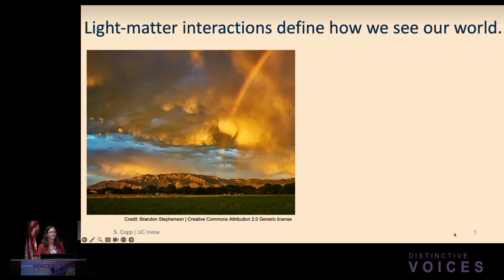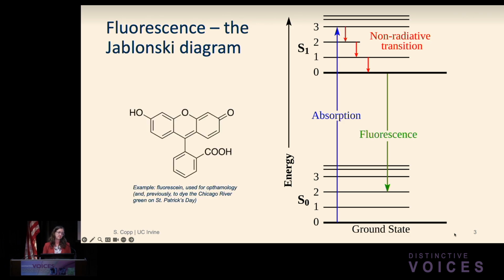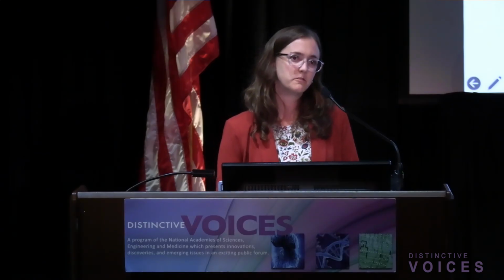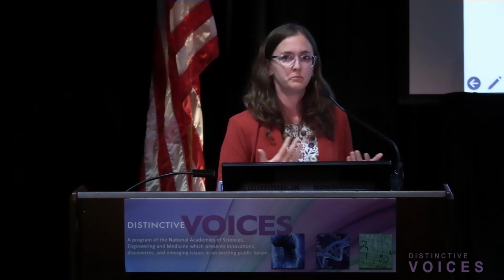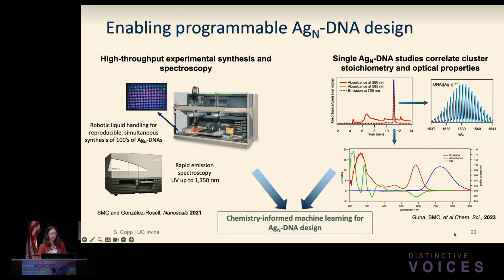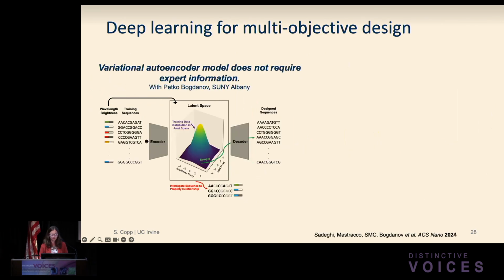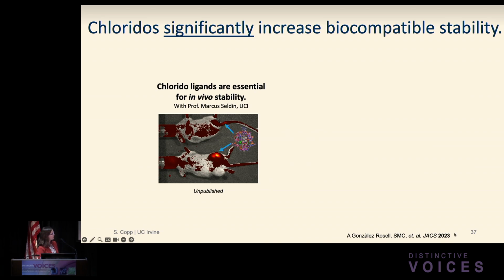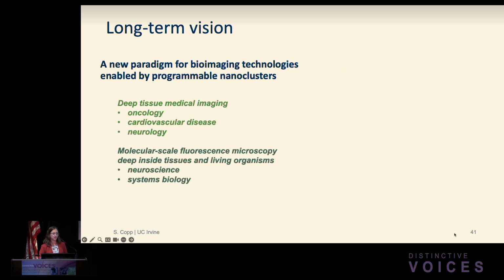Seeing Infrared: Bioinspired Nanomaterials to Enable Deep Tissue Biomedical Imaging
Biological tissues and fluids become far more transparent to light in the near infrared spectral window, at wavelengths too long for our eyes to detect. This increased transparency is highly promising to enable deep tissue imaging at high spatial and time resolutions. However, we currently lack light-emitting contrast agents that are small, bright, biocompatible, and chemically versatile to enable this kind of biomedical imaging technology. I will discuss how we are merging DNA nanotechnology together with fluorescent silver nanoclusters to solve this challenge. By combining high-throughput experimentation and machine learning with atomic-scale investigations of DNA-templated silver nanoclusters, we have designed a new class of near-infrared emitters within the tissue transparency window. These new materials hold promise for enabling a wide range of biomedical imaging and sensing modalities.

Featured Speaker:
Dr. Stacy Copp
Assistant Professor, University of California, Irvine

Copp earned her bachelor’s degree in physics and mathematics from the University of Arizona in 2011. She then completed her master’s degree (2013) and doctorate (2016) in physics at UC Santa Barbara. Copp studies how biomolecular and polymeric building blocks can be used to build novel nanomaterials that generate and/or control light, with an aim to revolutionize technologies in medicine and energy. At UCI, her lab focuses on DNA-directed assembly of metallic clusters and nanostructures and block copolymer-directed assembly of photonic nanomaterials, as well as methods to expedite nanomaterials discovery using high-throughput experiments and tools from machine learning. Copp was a Hoffman Distinguished postdoctoral fellow at Los Alamos National Laboratory, where she also held a UC President’s postdoctoral fellowship, a L’Oreal USA for Women in Science fellowship, and a LANL Director’s postdoctoral fellowship.